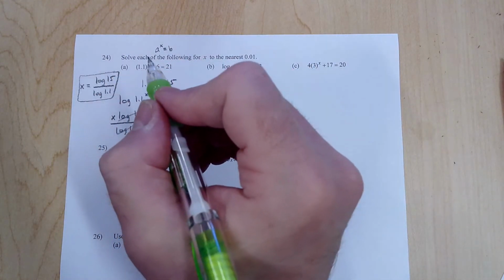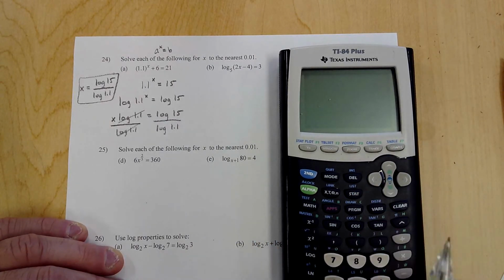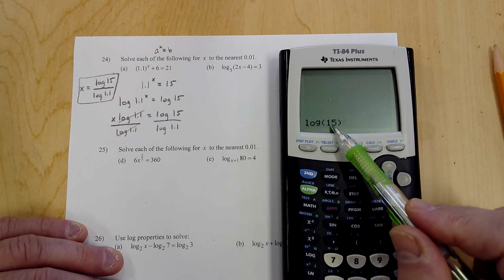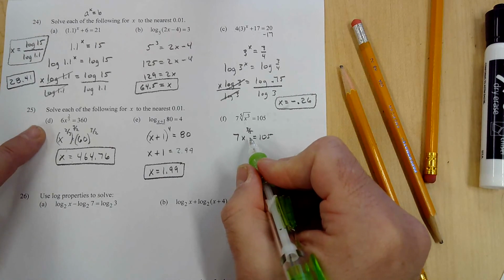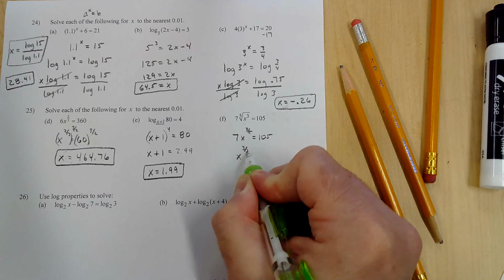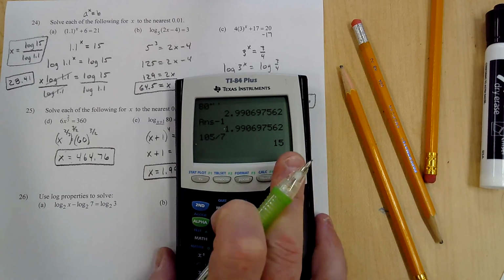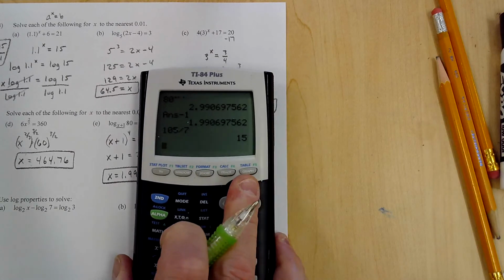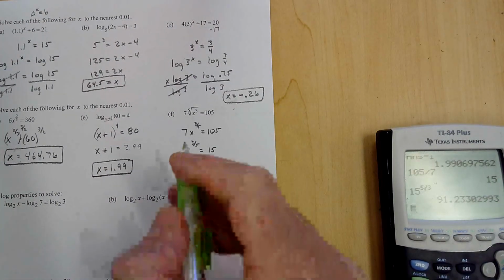Int 3 Practice Skills Test #7 Page 4a Video